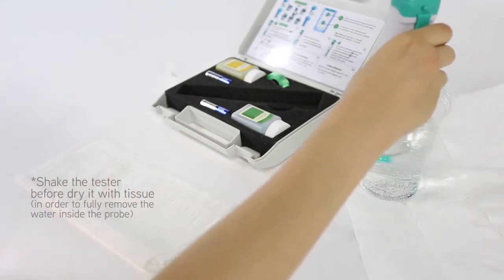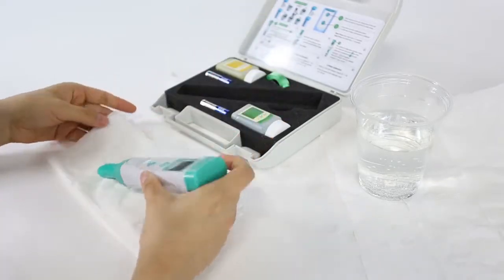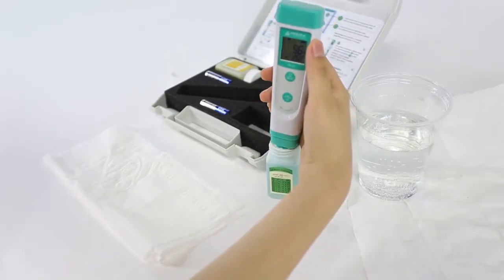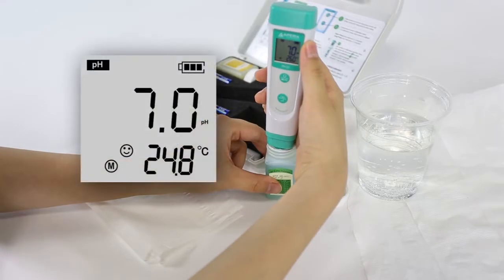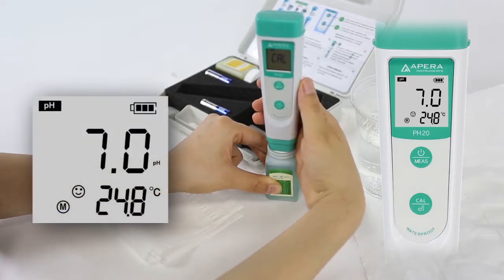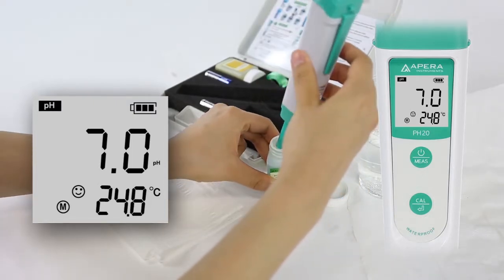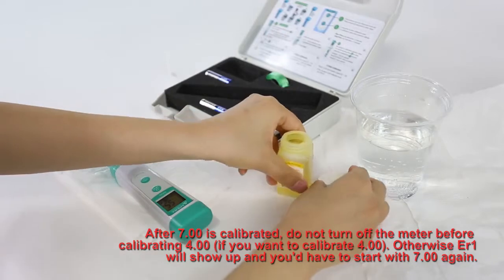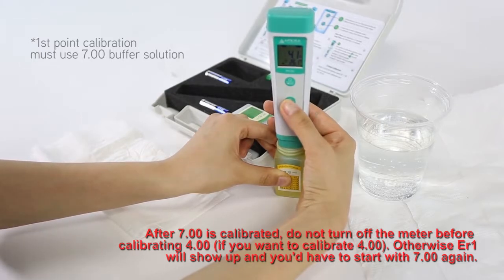Kalibrierung des PH20 Messgerätes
Schritt-für-Schritt-Anleitung zur Kalibrierung des PH20 Taschen-Messgerätes.